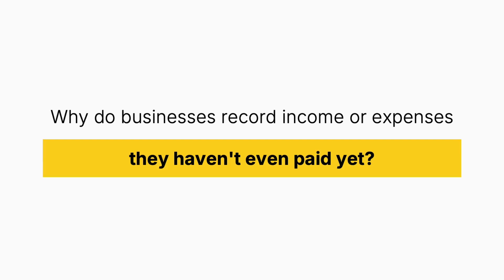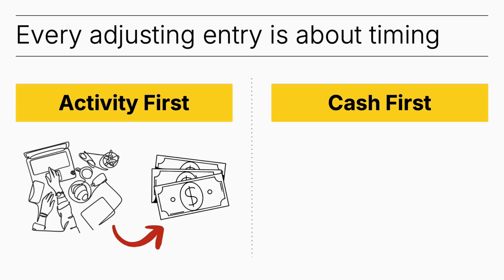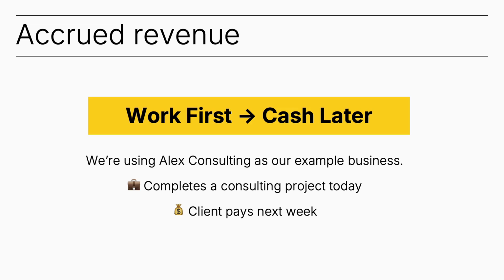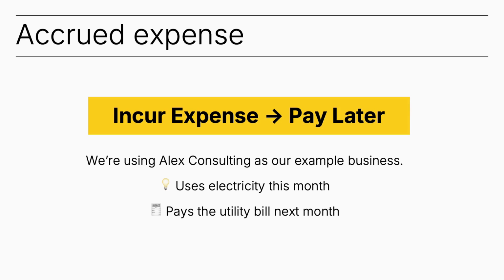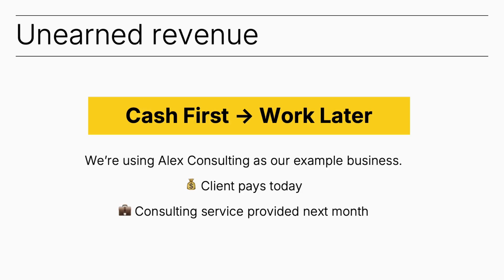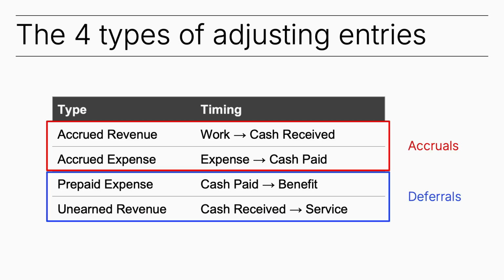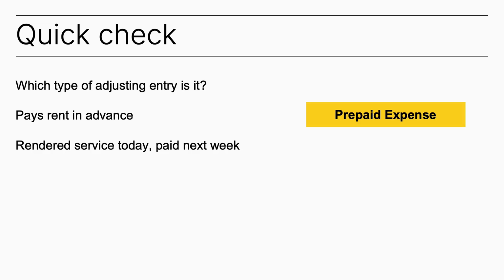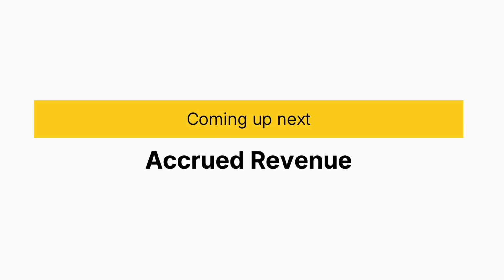The 4 Types of Adjusting Entries Explained (Simple Overview) | Basic Accounting Lesson 26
Confused about the different types of adjusting entries? In this beginner-friendly accounting lesson, you'll learn the 4 main types of adjusting entries in a simple and easy-to-understand way.

We'll cover how to identify each type by focusing on one key concept—timing. By the end of this video, you'll understand the difference between accrued revenues, accrued expenses, prepaid expenses, and unearned revenues, preparing you for the detailed lessons that follow.